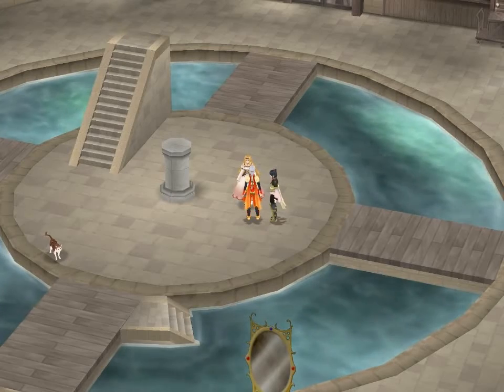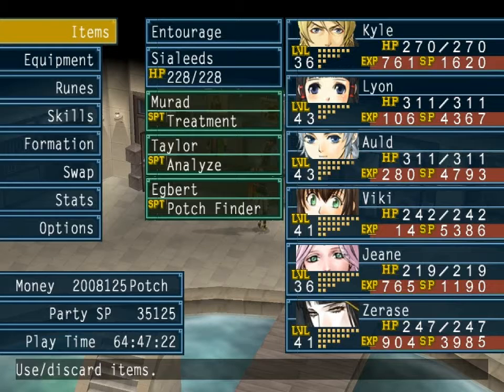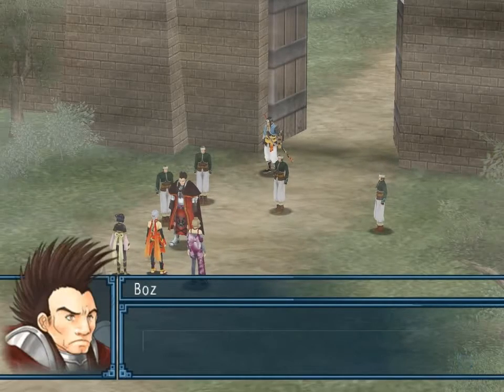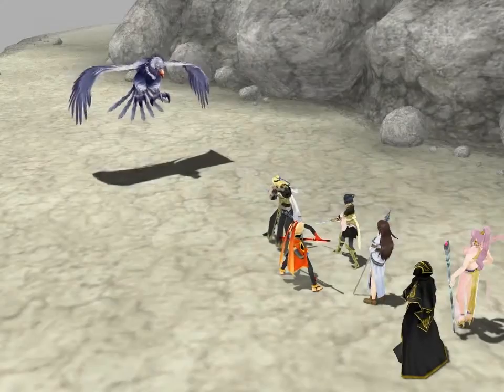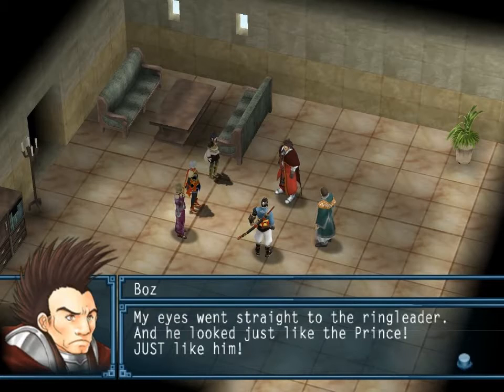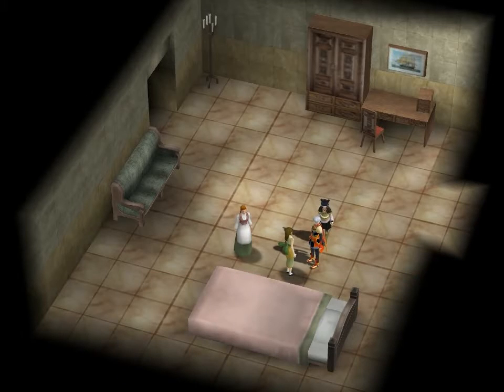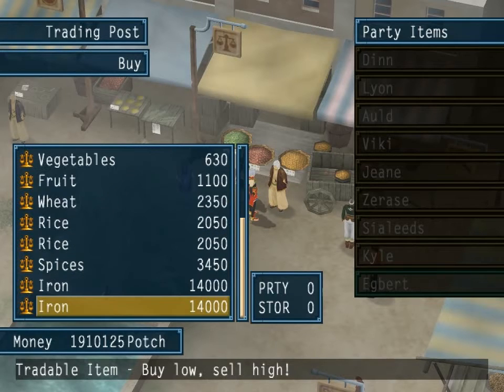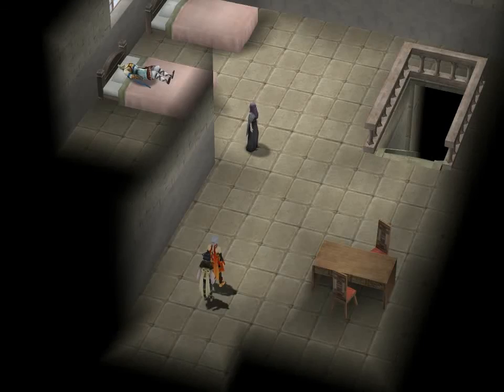Let's Play "Suikoden V" Part 061 - Visiting Sable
Let's make our way to Sable and see if we can clear up this whole "Bandit Prince" mess.